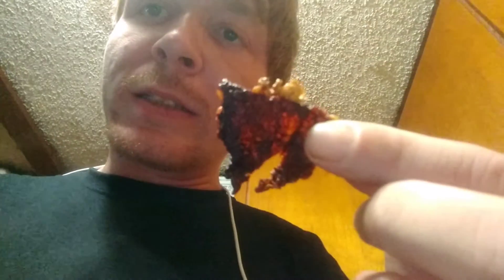What's up YouTube?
Roasting Peppers today!